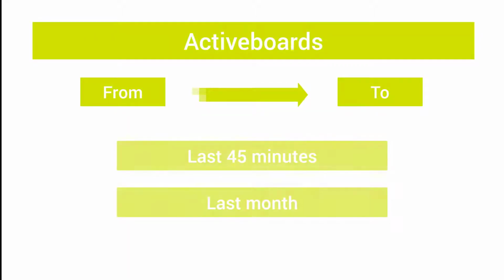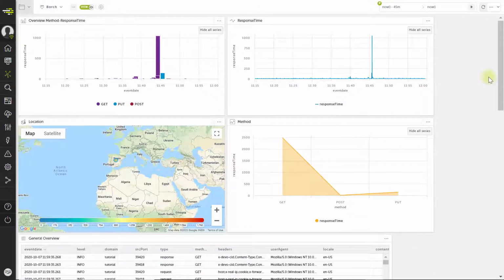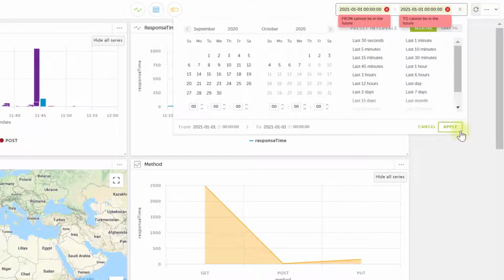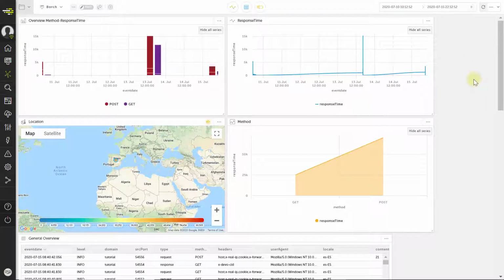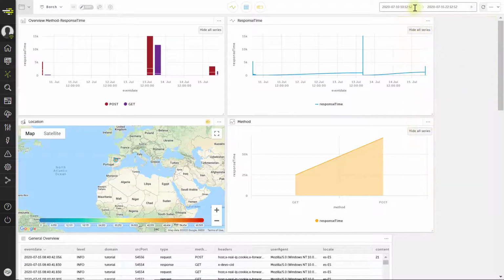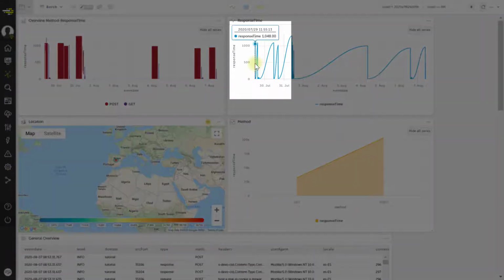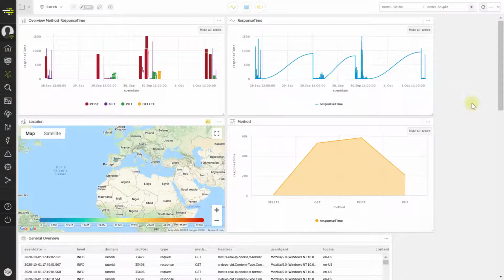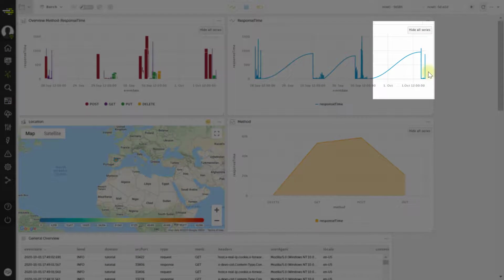Setting time ranges manually in Activeboards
For more information about time ranges, time expressions and operators, as well as additional examples, check the following link to the Devo documentation.